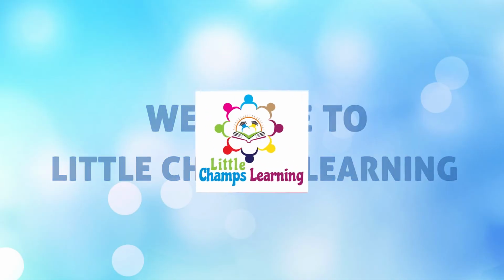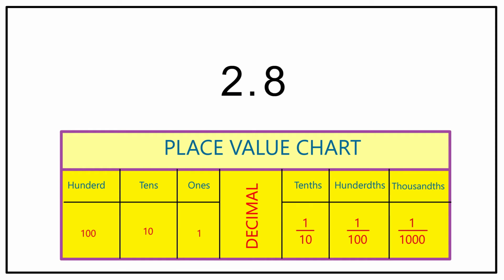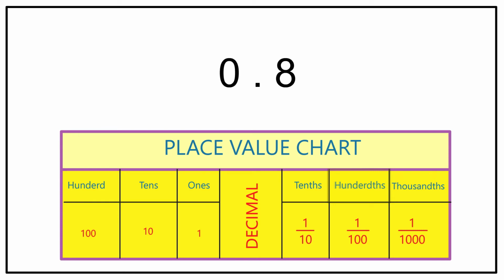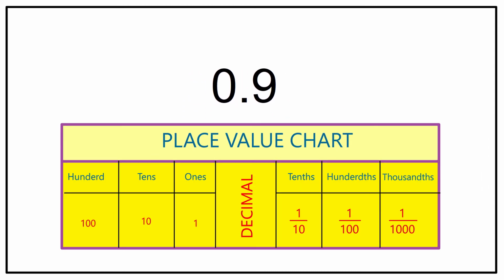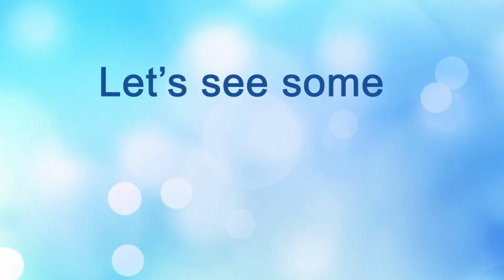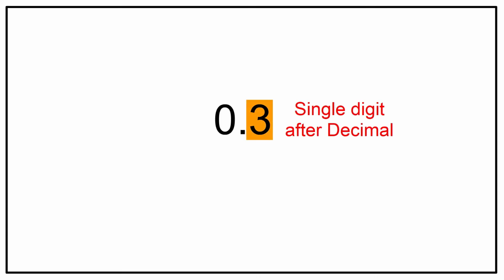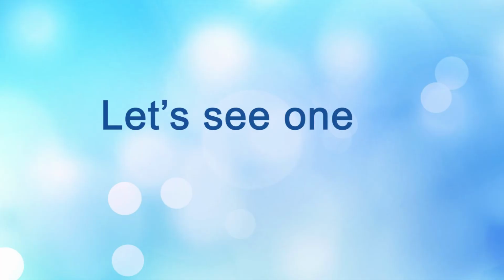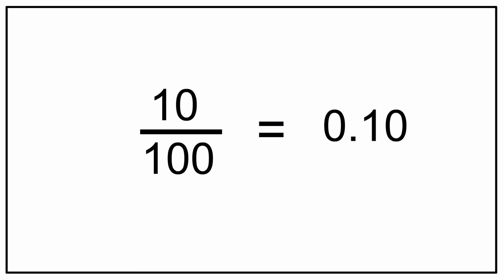CONVERSION OF DECIMAL TO FRACTION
HOW TO DEVIDE A DECIMAL NUMBER BY A WHOLE NUMBER.